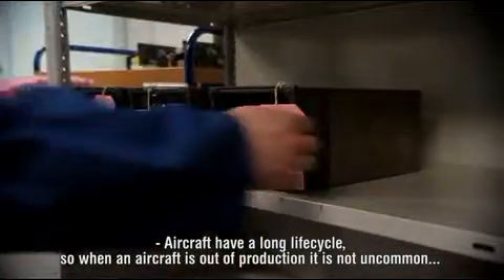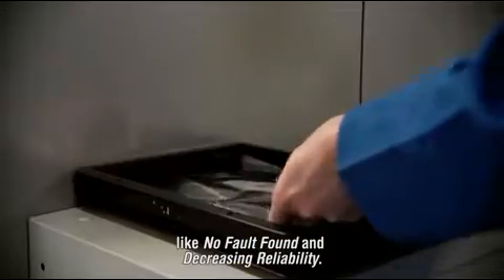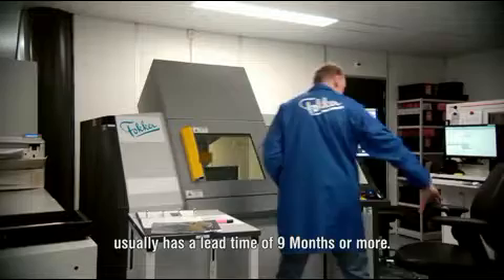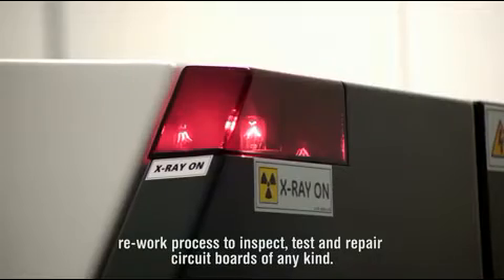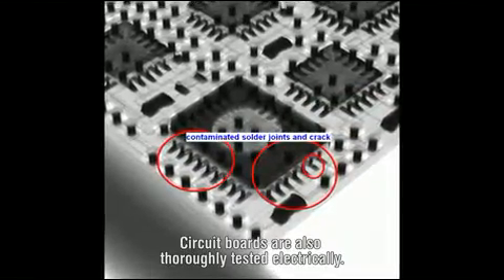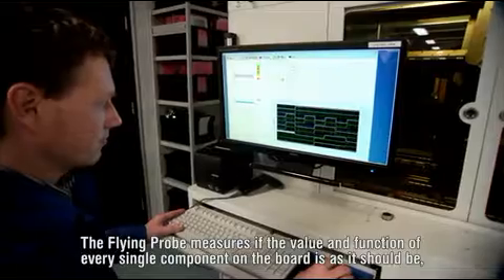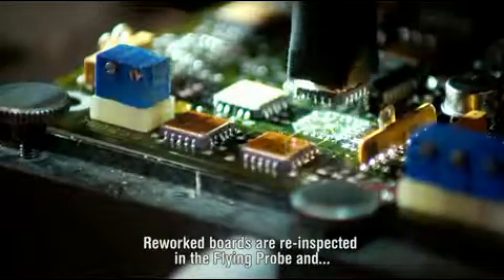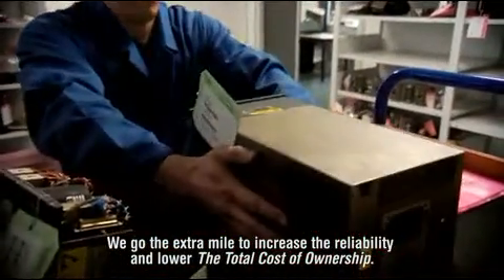Level 4 Repair by Fokker Services - How Do They Do It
Fokker developed Level 4 maintenance.

Level 4 maintenance stands for Flying Probe and X-Ray inspection along with root cause analysis. Level 4 is an innovative technology driven by "high end" inspection and re-work process to inspect, test and repair printed circuit boards (PCB) of any kind. Fokker can inspect and repair anything from Legacy Boards to the Latest Technology and from a variety of aircraft types.

This is what we do:
We perform X-Ray inspection on the boards. Faults and cracks that are invisible to the naked eye will be detected. We are even able to find starting defects. Circuit boards are also thoroughly tested electrically. We typically perform about 4000 tests on a single board, this is all done very quickly and fully automated. The Flying Probe will be measuring if the value and function of every single component on the board is as it should be, and generates a report of the suspected components. After inspection, a Fokker IPC certified specialist repairs and re-works the Boards with state of the art re-work equipment. Reworked boards are re-inspected in the Flying Probe and X-Ray to garantuee its full functionality.

This is what we call Level 4 maintenance.

We go the extra mile to increase reliability and lower your "Total Cost of Ownership". Want to see more, watch the video above or visit our Schiphol facility.